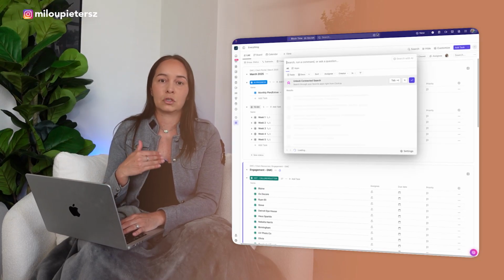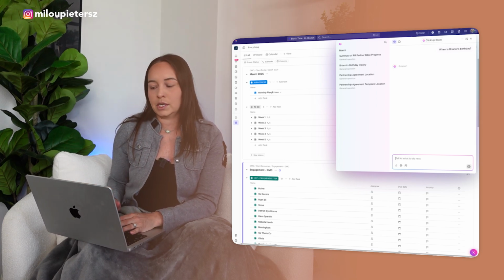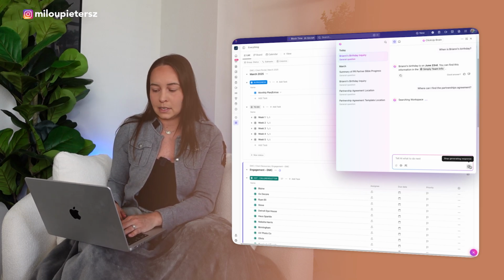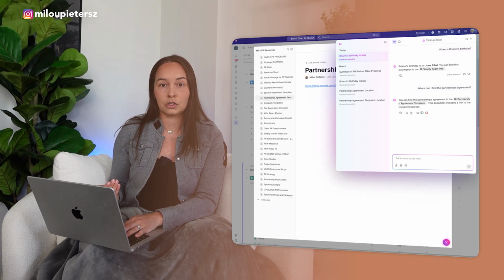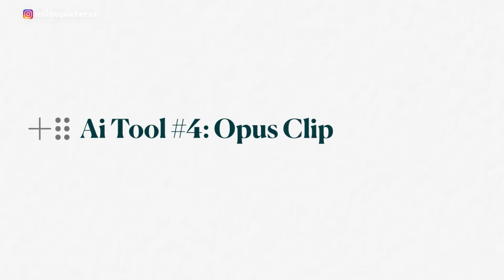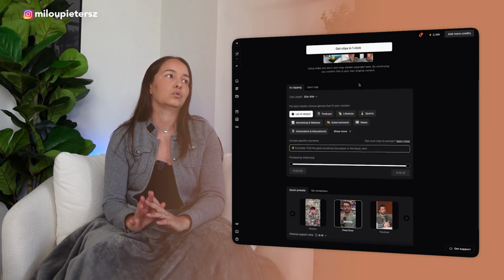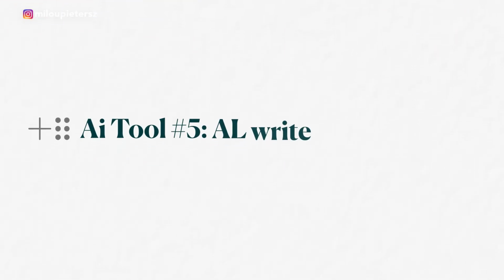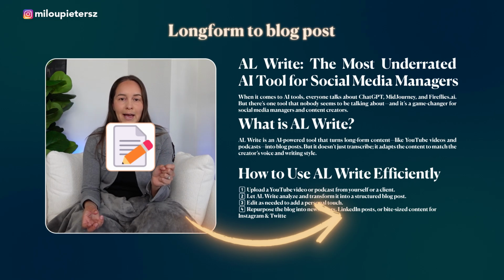5 BEST AI Tools for Social Media Management in 2025 (life-changing results!)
What are the BEST AI tools for social media management in 2025? I've curated the top 5 AI tools for social media that help me create high quality content--that clients are willing to pay THOUSANDS of dollars for! Whether you're a beginning social media manager or you're running a social media agency like me, these AI tools for content creation will help you save time, deliver next-level results, and boost client satisfaction.

You’ll discover the best AI tools for social media management in 2025, including underrated gems you’ve probably never heard of—like the one that turns YouTube videos into blog posts in your exact voice! If you’re looking for powerful, easy-to-use AI social media management tools that streamline your workflow and impress your clients, this video is for you.

✅ Grab My FREE Guide on How to Become a High-Paid SMM

→ Grab my FREE roadmap to becoming a 6-Figure Social Media Manager! A step-by-step blueprint to building a powerhouse Social Media Agency!

→ Milou's exact customizable agency social media content CALENDAR template (ClickUp) for client approval

💼 PR PRODUCTS & RESOURCES 💼
→ NEW Masterclass: How to Leverage PR to land brand partnerships + Bundle of Templates

→ PR Bundle of Templates (Media Kit + Pitch Templates + Social PR Strategy)

⏱️ TIMESTAMPS ⏱️
00:00 BEST AI Social Media Management Tools of 2025
00:33 AI Social Media Tool for Brand Assets
02:23 AI Social Media Tool for Note Taking
03:59 AI Social Media Tool for Task Management
06:02 AI Social Media Tool to Repurpose Videos to Reels
07:14 AI Social Media Tool to Repurpose Videos to Blogs

This video is all about 5 AI Tools I Can’t Live Without as a Social Media Manager (Total Game Changers!)